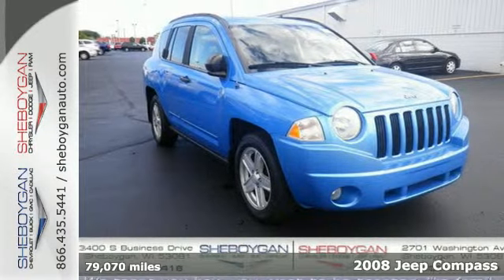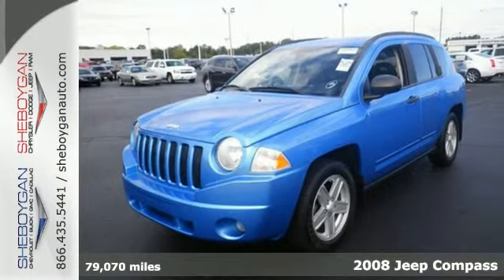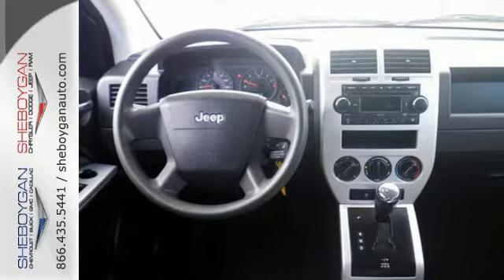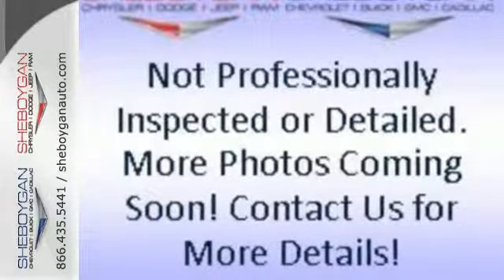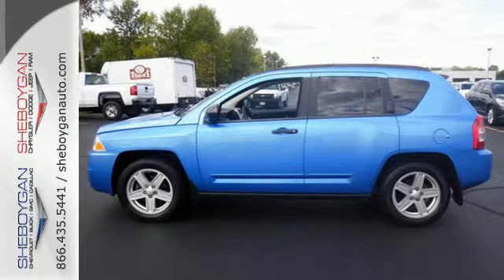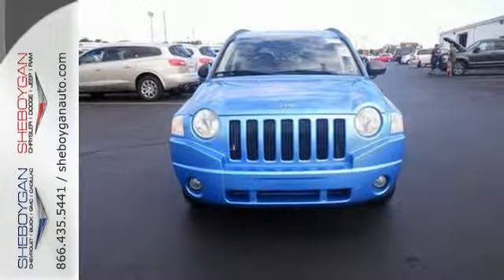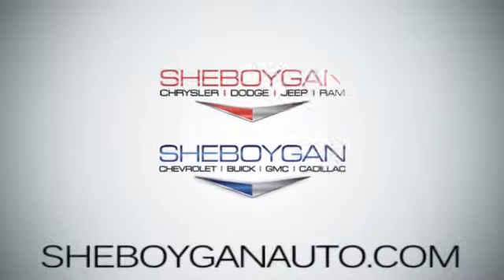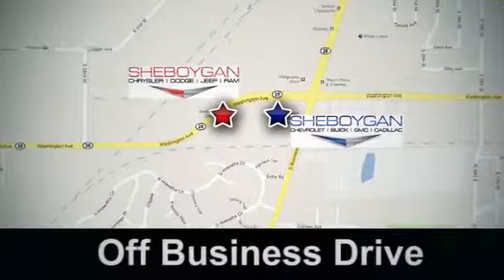2008 Jeep Compass Madison WI Milwaukee, WI B5588X - SOLD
Year: 2008
Make: Jeep
Model: Compass
Trim: Sport
Engine: 2.4L 4 cyls
Transmission: Continuously Variable Transaxle II
Color: Surf Blue Pearlcoat
Mileage: 79070
Stock #: B5588X
VIN: 1J8FF47W18D707633
All Around hero! This outstanding Vehicle is just waiting to bring the right owner lots of joy and happiness with years of trouble-free use!!! Standard features include: 4-wheel ABS brakes Air conditioning Tilt steering wheel Head airbags - Curtain 1st and 2nd row Passenger Airbag 172 horsepower 2.4 liter inline 4 cylinder DOHC engine with variable valve timing 4 Doors Four-wheel drive Front fog/driving lights External temperature display Tachometer Power steering Clock - In-radio display Rear spoiler - Lip Roof rack - Rails only Intermittent window wipers Rear wiper Rear bench seats Front seat type - Bucket Stability control - With anti-roll control 4WD Type - Automatic full-time Rear defogger Center Console - Full with covered storage... Are you looking for a Dealership you can trust and actually enjoy your car buying experiencea€¦look no further. Our Mission Statement is to treat our customera€TMs with enthusiasm in providing automotive products and services that exceed your expectations. Now many dealers may say things like this however at Sheboygan Chevrolet Chrysler we a€œwalk ita€ with pride! Our Sales personnel are non-commissioned which means we pay their wages not you! Having trouble finding that perfect vehiclea€¦please allow Sharon or Steve in our Internet Department help find it for you!

Address:
3400 S. Business Drive